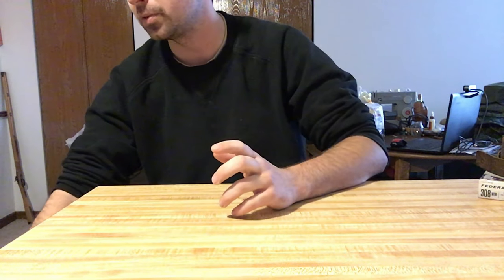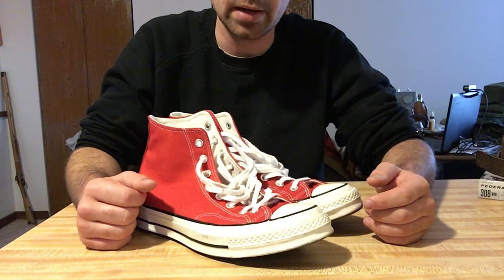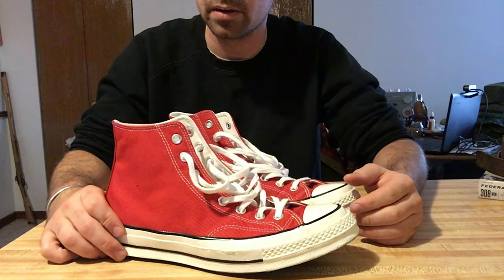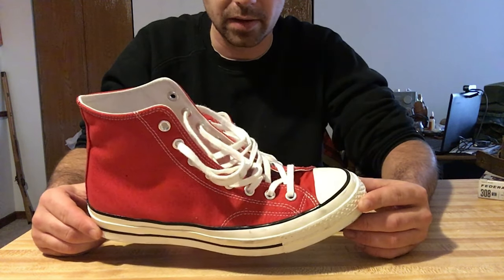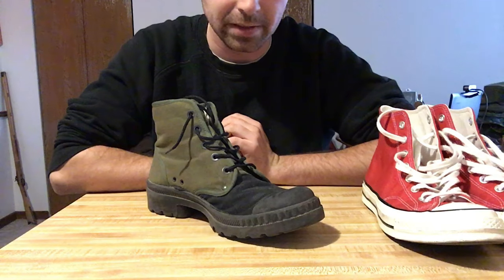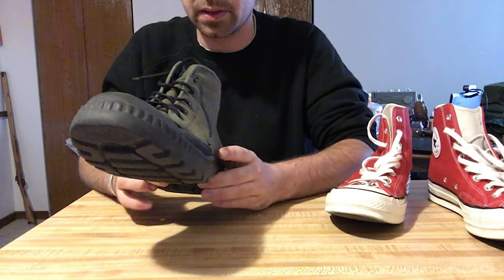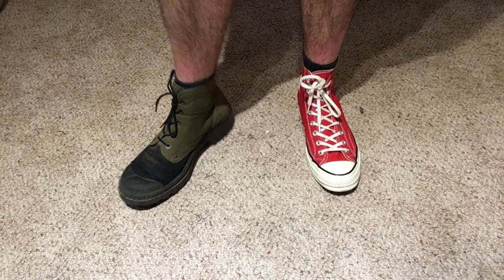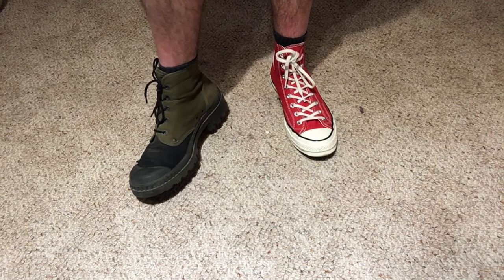Converse Chuck 70's Review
This video isn’t really on a pair of military boots but some general history of and review of the converse and how they went on to influence one of my favorite pairs of military boots the palladium’s. This video will compare a pair of converse chuck 70’s and a pair of portuguese marine palladium style boots.

Contributions,

Devin K.